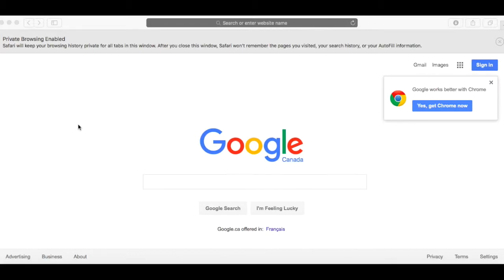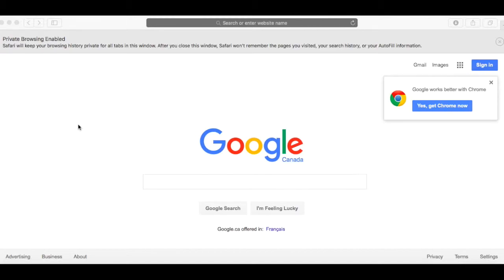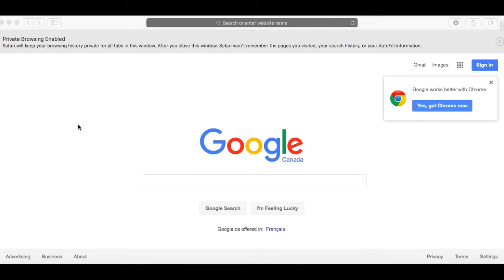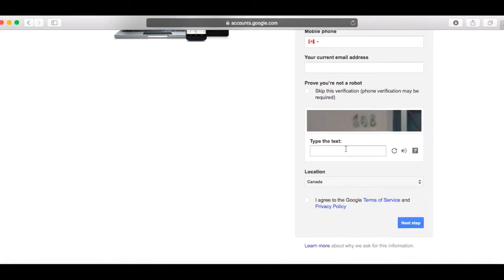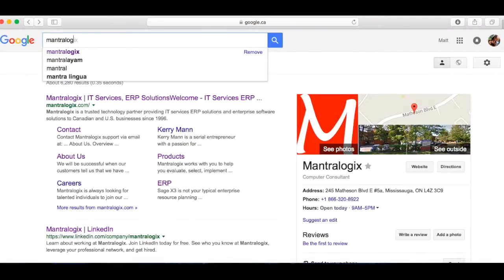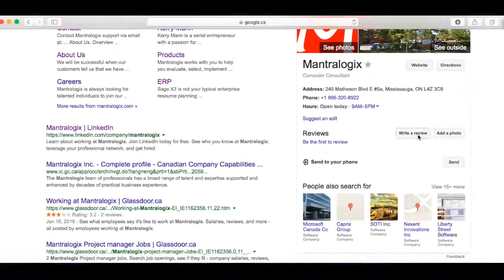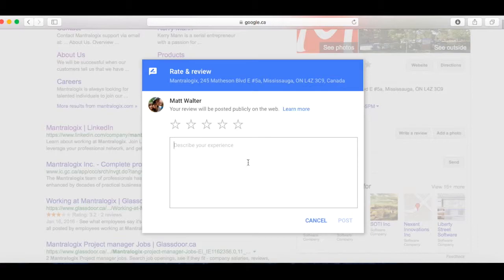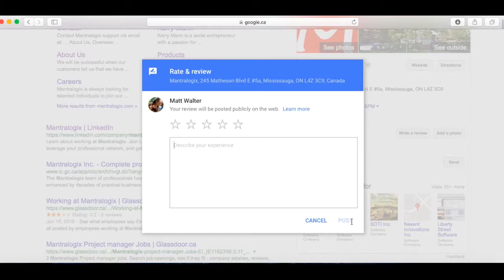How To - Write A Google My Business Review